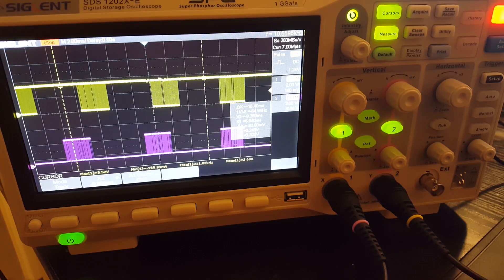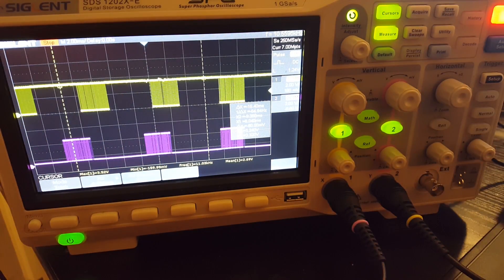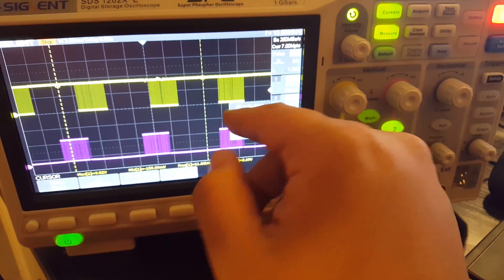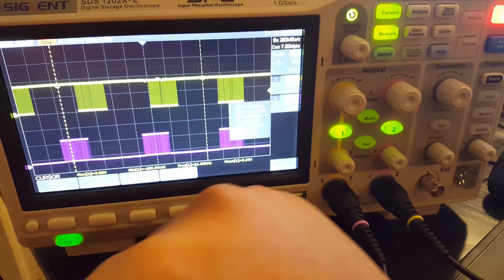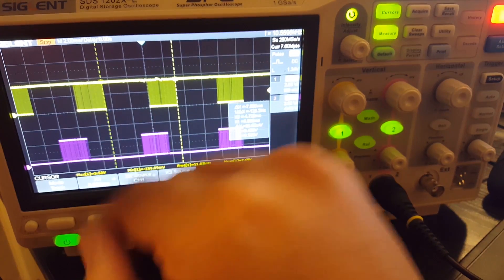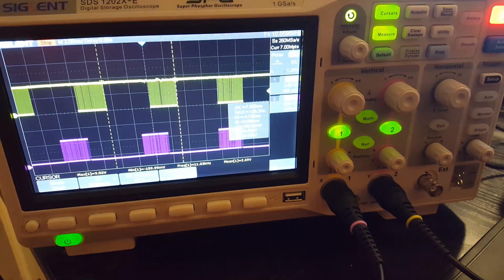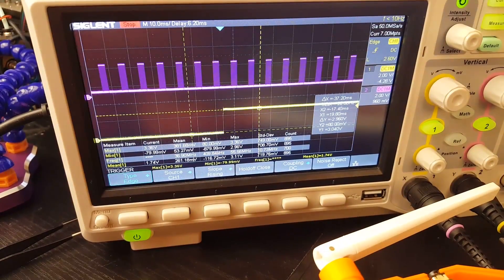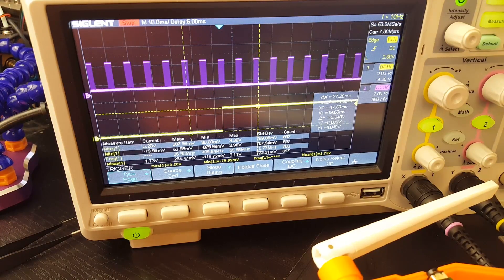FrSky Taranis VS Turnigy Evolution // Part 2 The Latency Testing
This will be a series of comparing the Turnigy Evolution to the Frsky models in depth. We will take a look at their inner workings and protocols to decide which is the best.

The Qx 10 is stated to be faster in terms of latency and we will also be testing that as well on this channel.

QX 10

Qx 7

qx 7s

Soldering station